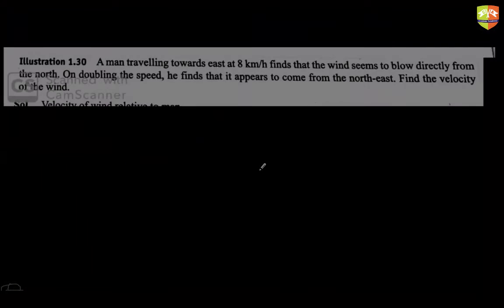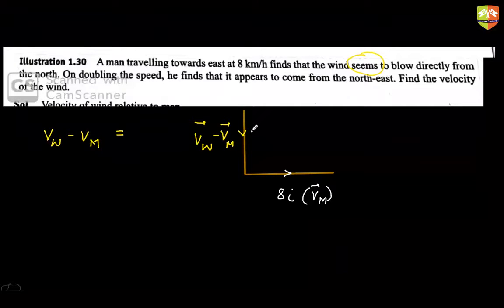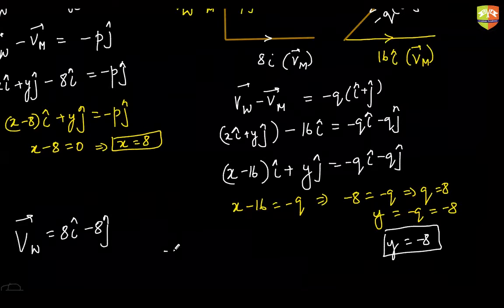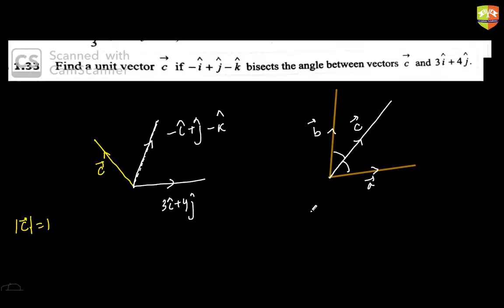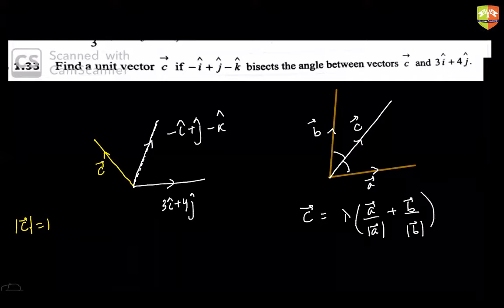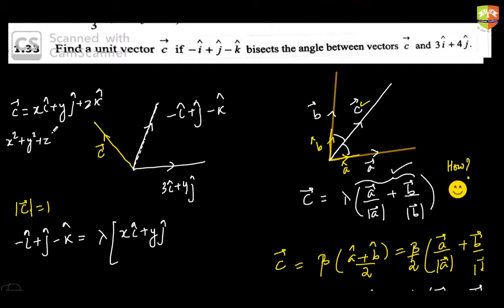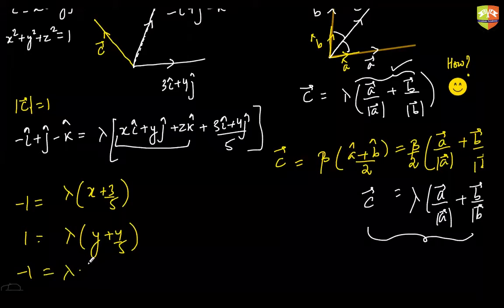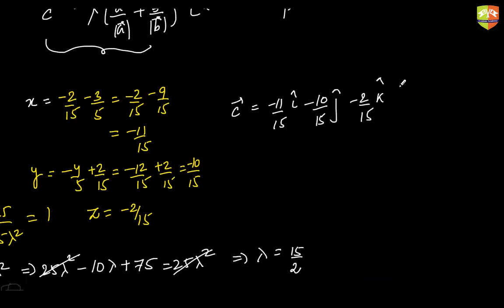VECTOR ALGEBRA V